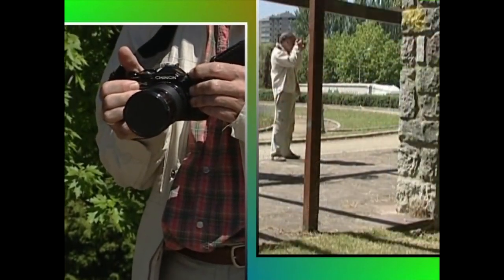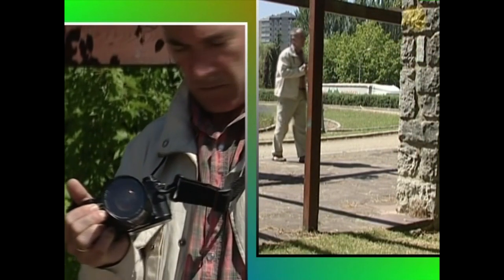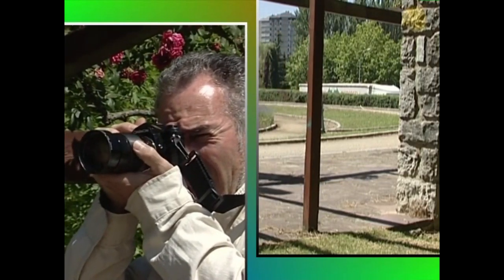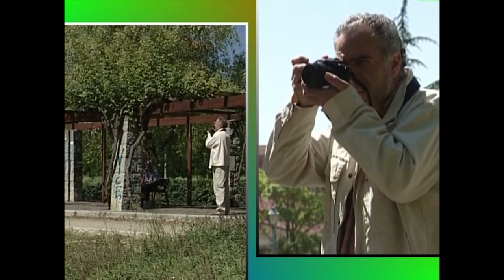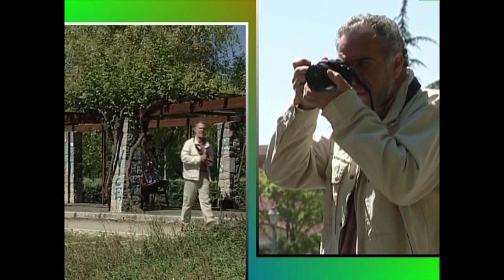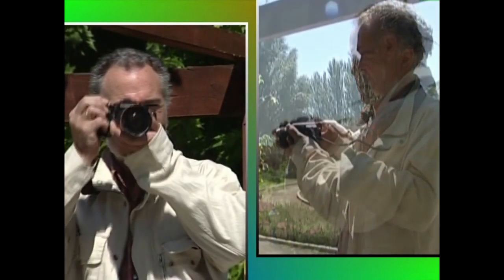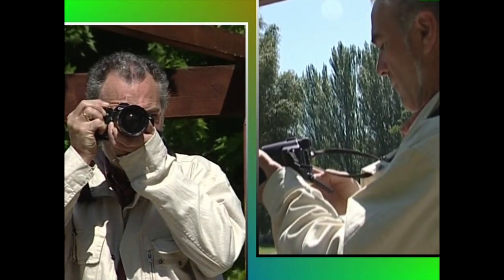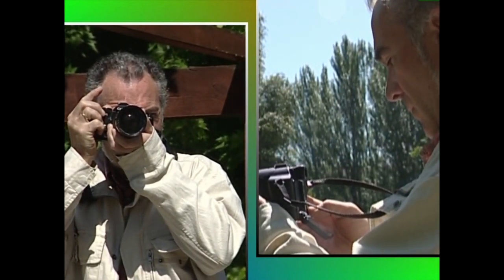ARGAZKILARITZA DIGITALA: Lanean -I- (Atarikoa)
Atal honetan argazki-kamera digitalarekin lanean hasiko gara. Enkoadrea, konposizioa eta irudiaren kalitatea izango dira ikasgaiak.
Irakasmaila: Batxilergoa
Jakintzagaia: Irudia(irudi digitala)
Hizkuntza: Euskara